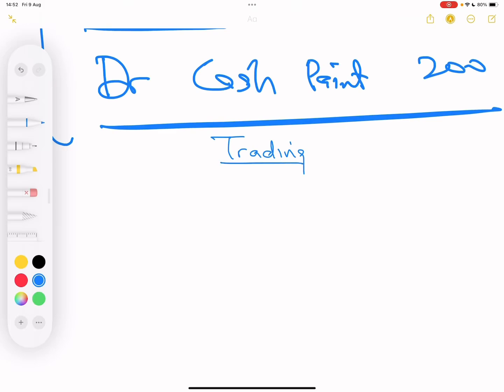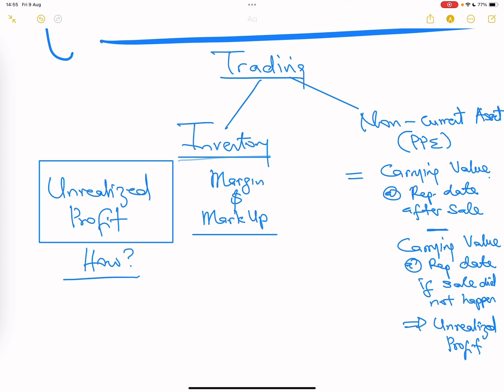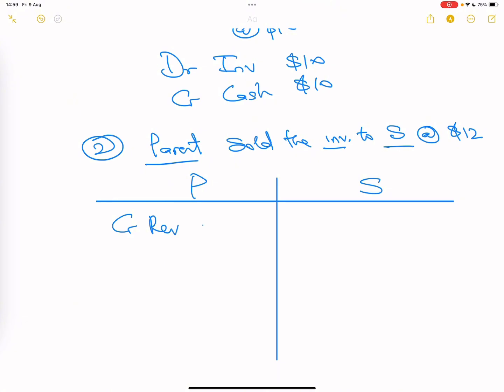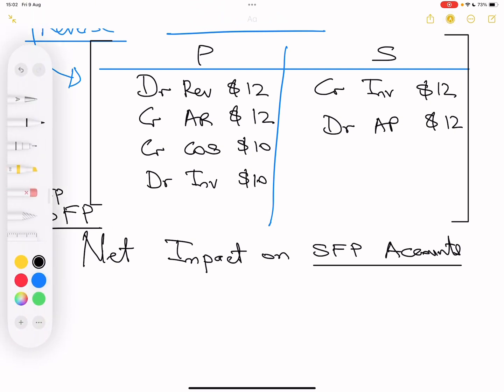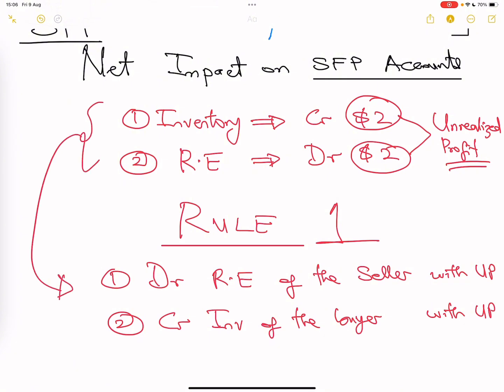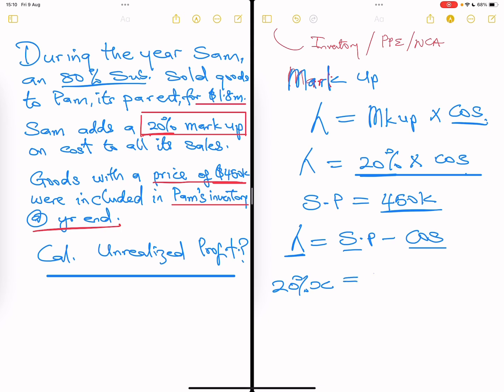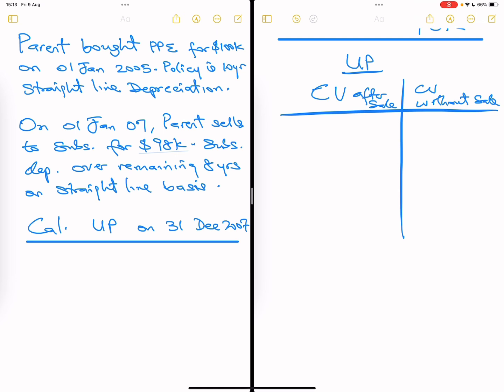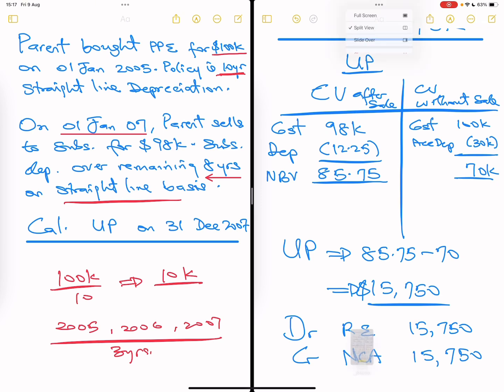Lecture 6 - Intra Group Transactions Adjustments Part B (Unrealised Profit PUP) - FR Paper